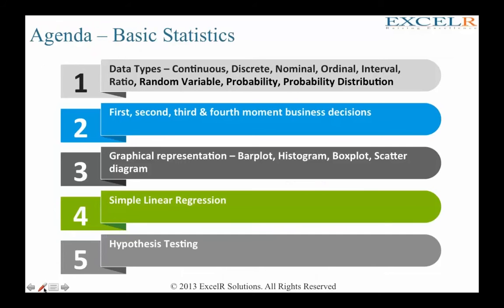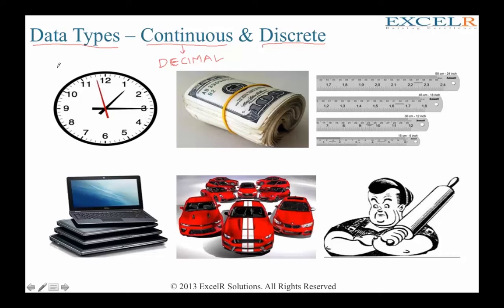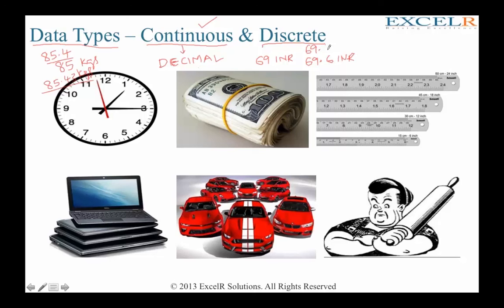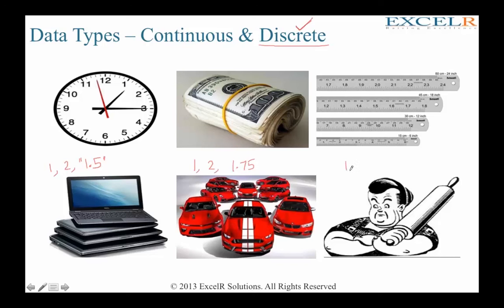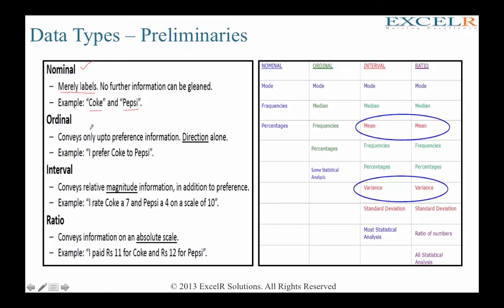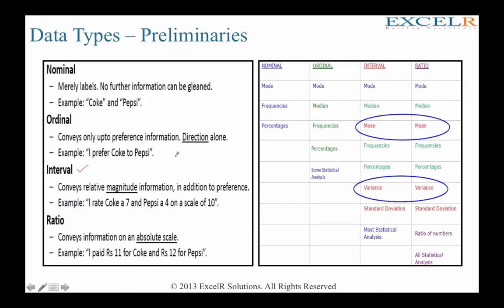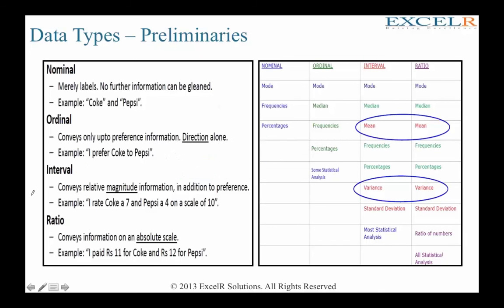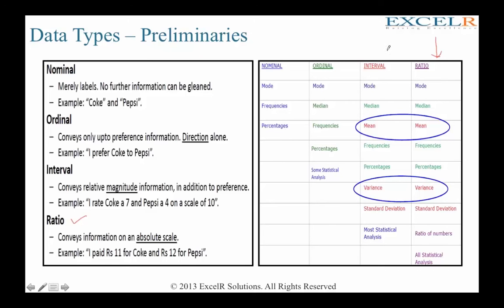Data types and Preliminaries | ExcelR